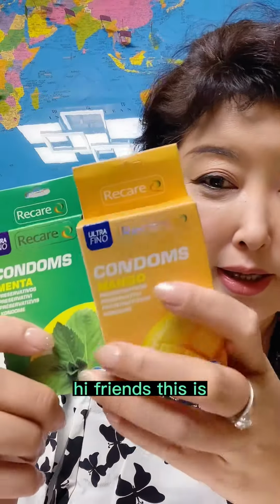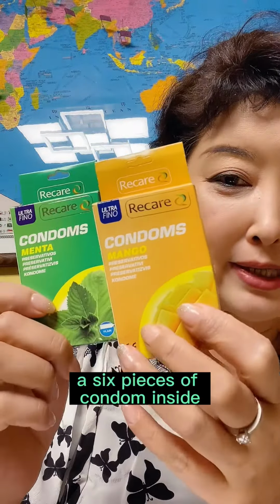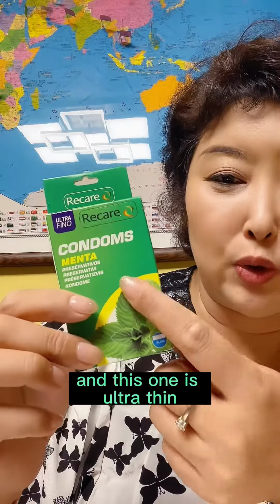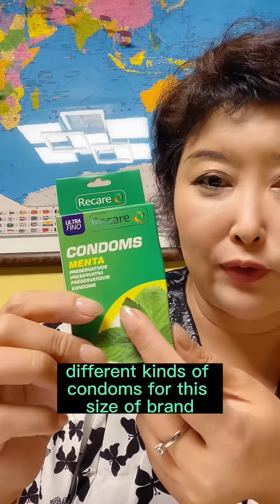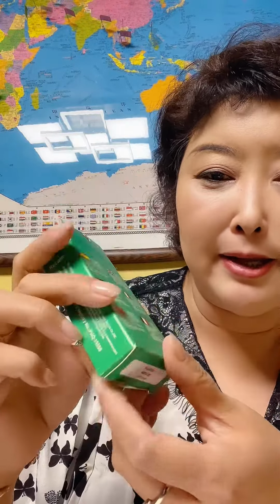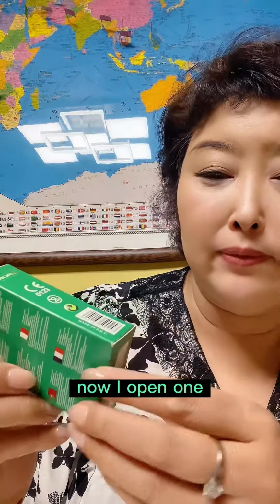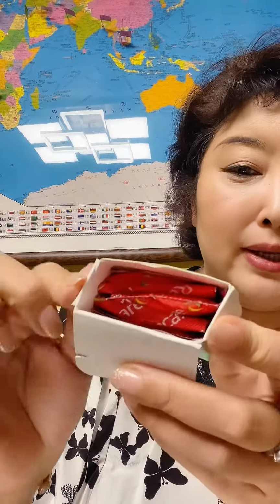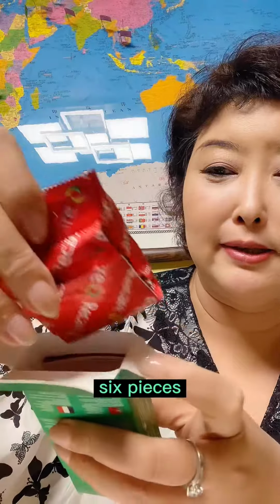RECARE lubricant ultra thin condom is thinner than other condoms, almost like using nothing at all.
CHINA RECARE is 25 years condom factory / manufacturer, exported to 160 countries. We provide OEM and ODM services. Our mission is to produce and sell the highest quality condoms for humans.

We are professional condom factory.
Length: 180mm-200mm
Width: 49-56mm
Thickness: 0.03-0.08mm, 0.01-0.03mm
Brand Name: Recare or OEM or ODM
CERTIFICATE: CE, ISO, SABS, FREE SALE CERTIFICATE.
COLOR: Natural / Red / Black / Navy / Gold / Silvery / Pink / Blue / Green / Yellow etc.
FLAVOR: Lemon / Banana / Orange / Grape / Strawberry / Peppermint / Vanilla / Blackcurrant / Cherry / Peach / Chocolate / Pineapple / Rose / Cocacola / Green apple / Tuttifruiti / Coffee etc.

Our star product RECARE lubricant ultra thin condoms are thinner than all other condoms, almost like using nothing at all. Follow us for more!